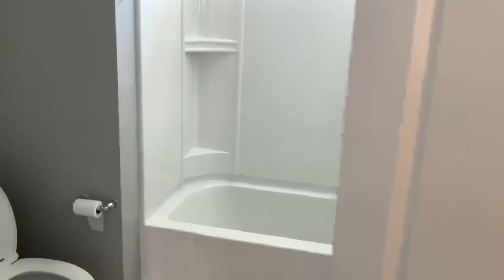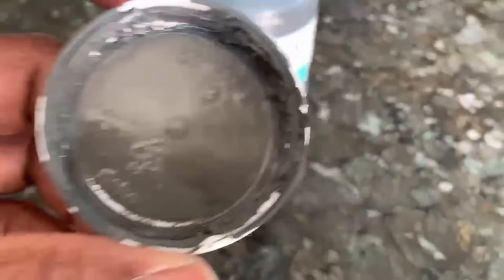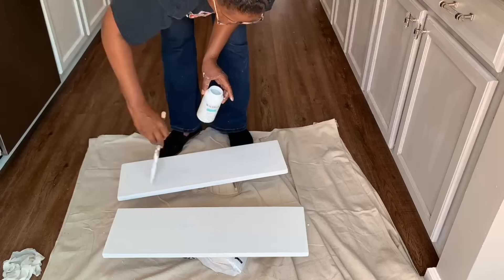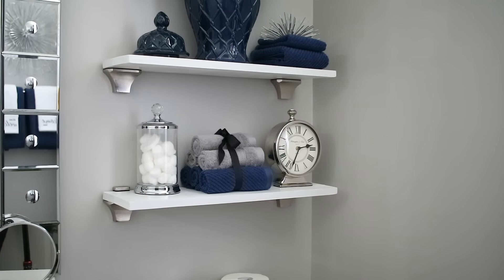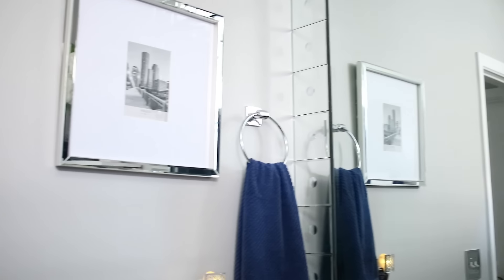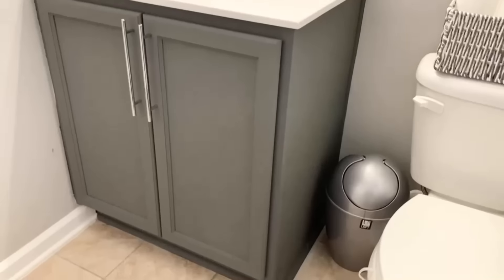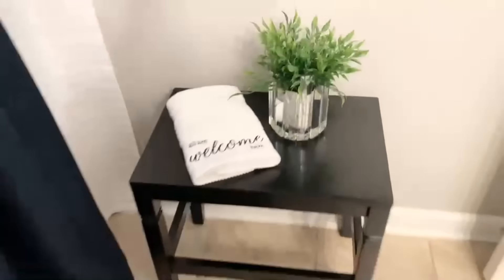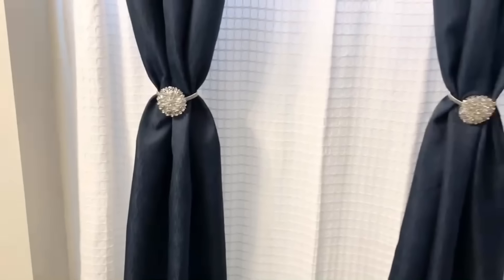BATHROOM DECORATING IDEAS/TUB SHOWER/GUEST BATHROOM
IN THIS VIDEO, I SHARE HOW I DECORATED MY GUEST BATHROOM TUB AND SHOWER AREA. I TRIED TO INCORPORATE EVERYTHING MY GUESTS WOULD NEED.

ALL ITEMS IN THE BATHROOM:
SHELVES DIY - HOME DEPOT (8FT BOARD) $16
WAVERLY CHALK PAINT - WHITE & ELEPHANT - WALMART
SHELF BRACKETS - HOME DEPOT

CABINET HARDWARE - AMAZON

MIRROR - WILLIAM SINOMA (I BOUGHT FROM MARKETPLACE)
LIGHT FIXTURE - LOWES

GINGER JAR - TUESDAY MORNING
TOWELS - TUESDAY MORNING
CLOCK AND COTTON BALL CONTAINER - HOMEGOODS

PAPER TOWEL HOLDER - AMAZON
SOAP DISPENSER - HOMEGOODS
MIRROR - HOMEGOODS

LIGHT SWITCH COVERS - AMAZON
MIRROR PICTURE FRAME - HOMEGOODS

BLUE CURTAINS (96") - MARSHALLS
SHOWER CURTAIN - MARSHALLS
SHOWER CURTAIN HOOKS - HOMEGOODS

ALL WELCOME TOWELS  - HOMEGOODS
BENCH - HOMEGOODS

BATHROOM TOUR!